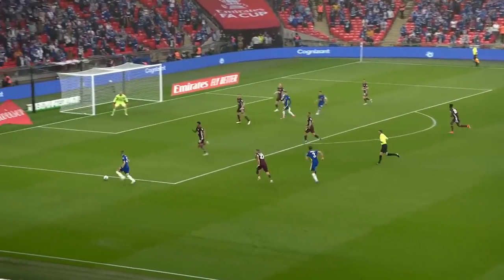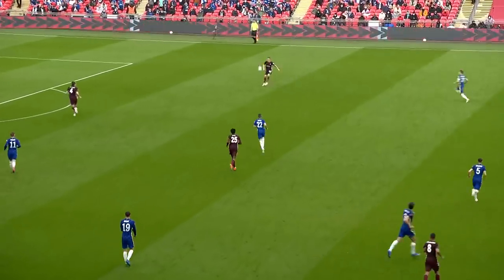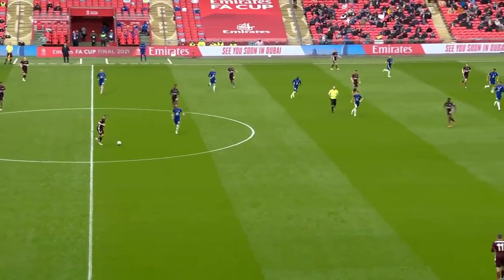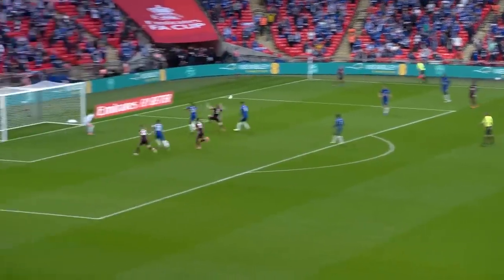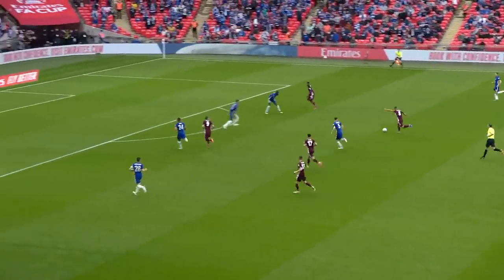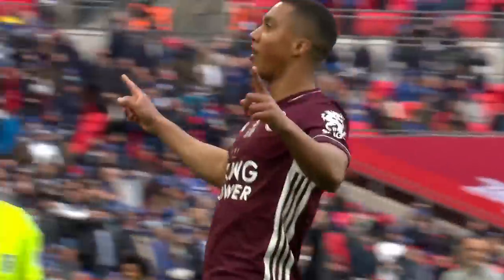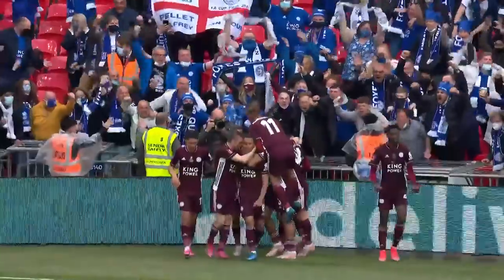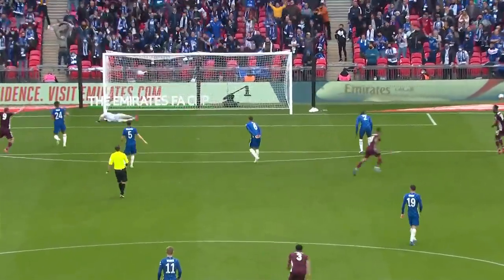PLAYER FOCUS | Leicester City's Youri Tielemans v Chelsea | Emirates FA Cup Final 2020-21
Relive Youri Telemans' best moments from the Emirates FA Cup Final, as the Belgian midfielder scores an unbelievable winning goal for the Foxes!

Follow @EmiratesFACup on Twitter for in-game highlights and match updates!

To find out more about The Emirates FA Cup visit:
TheFA.com/EmiratesFACup